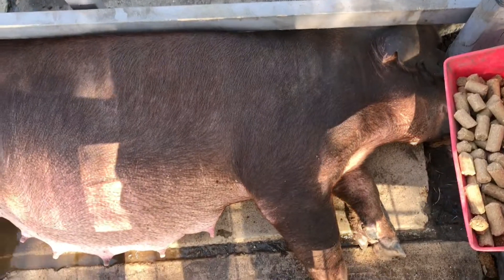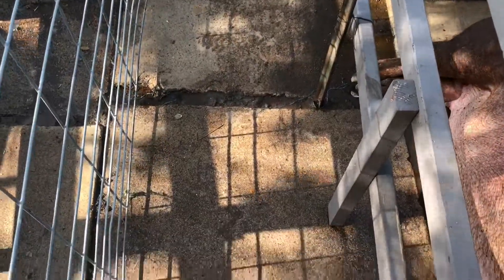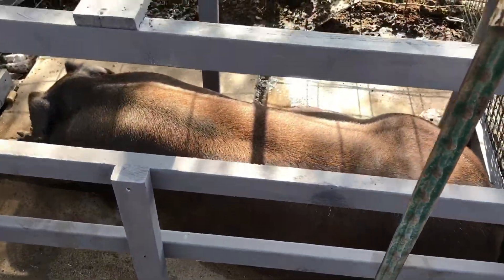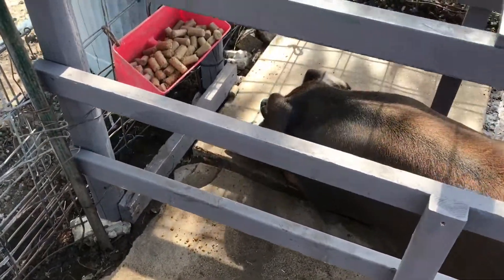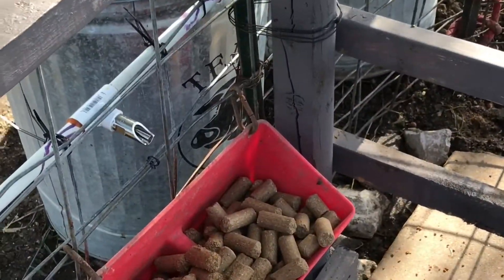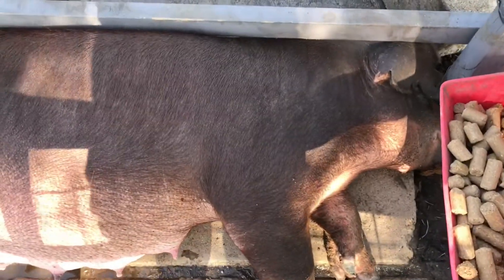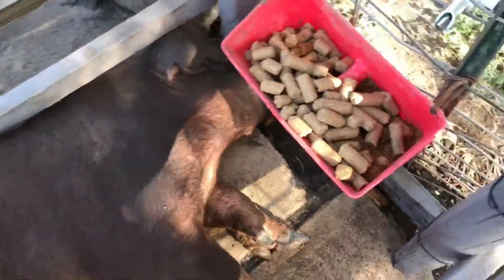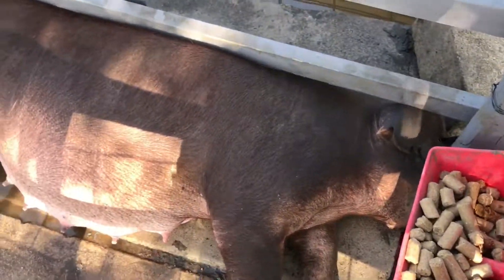Farrowing Crate ..Time....Durocs almost ready to give birth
We just finished our wood farrowing crates and put our 2 durocs in they are only 4 days away from giving birth..